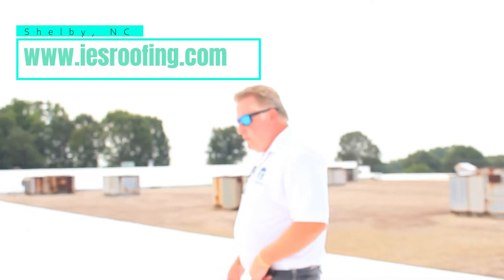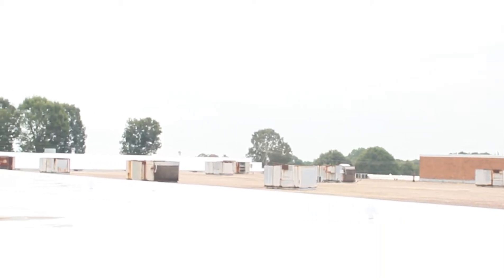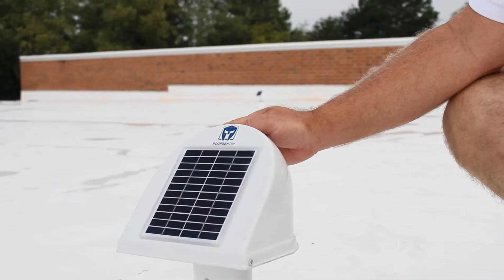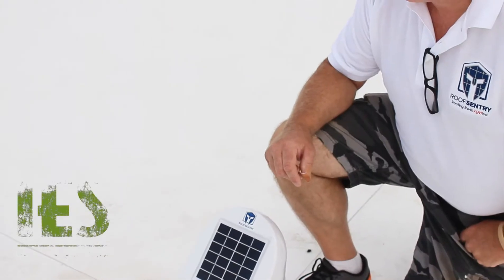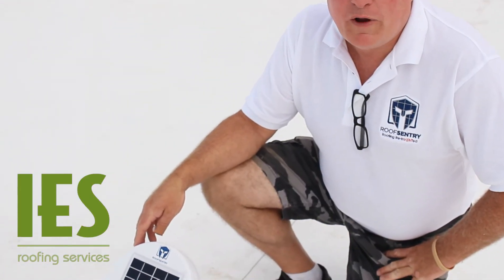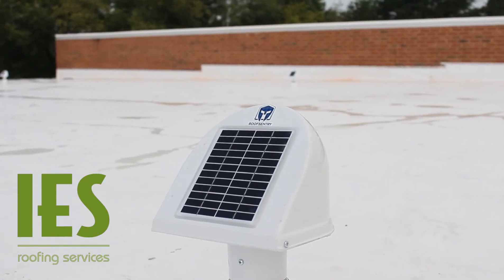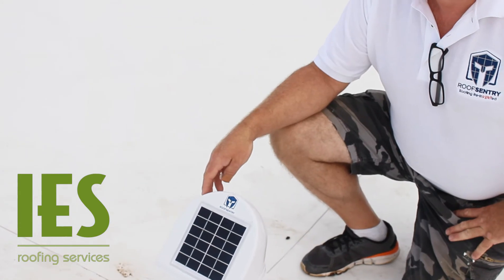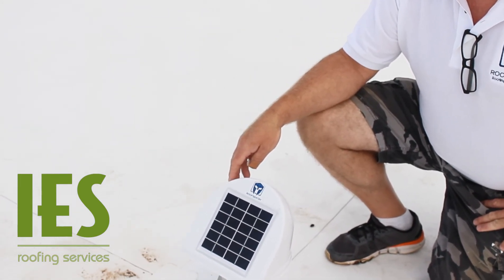Is This The Future of Commercial Roofing?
Roof Sentry is a state-of-the-art automated system that uses solar to dry out an insane amount of surface area on a roof. It can literally dry out up to 50 feet with one of the smaller models with larger models drying much larger areas of a roof. The Roof Sentry can detect and report the presence of moisture infiltration into your roof system. They are also equipped with the capability of removing moisture from under the roofing membrane. This accelerates the drying out of roof insulation and regeneration of the existing insulation’s R-Value, thus extending the service life of the entire roof assembly. The Roof Sentry is designed to detect moisture down to the parts per million range. This network of Roof Sentry nodes provides early warning of any moisture infiltration.